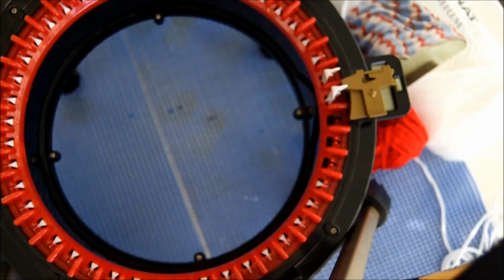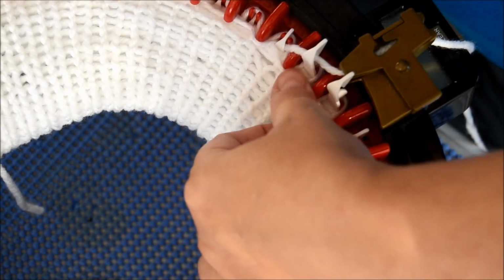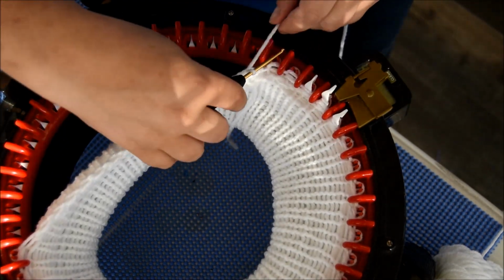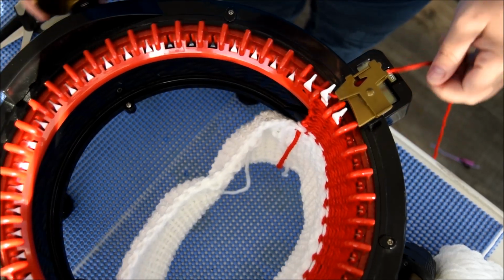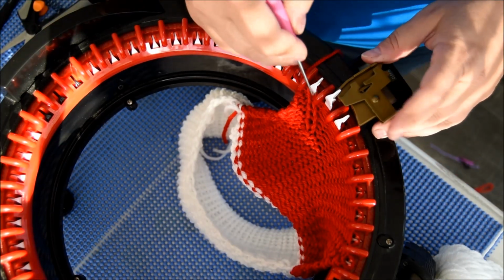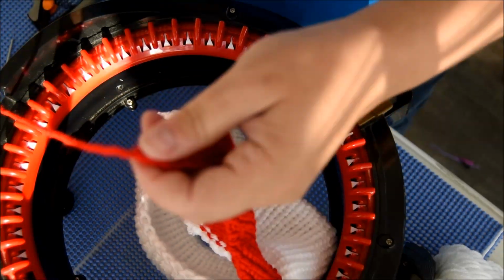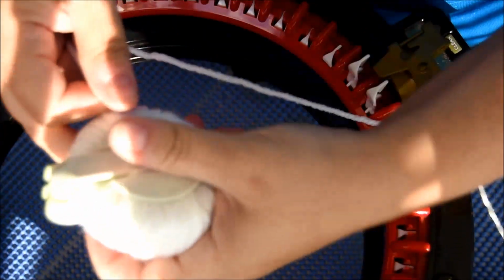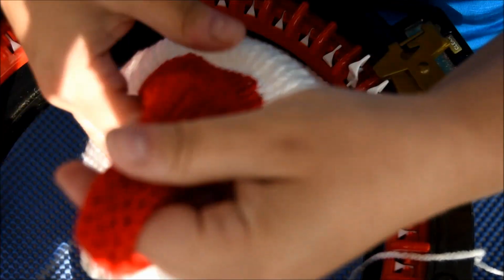How to make Headband Santa Hat- KNITTING MACHINE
here a little video of a headband Santa hat will be very cute on kids or adult . in this video you will learn how to cast the machine and also how to remove your projet from the machine,
 how to do flat panel and decreasing and pompom and also how to fold  and create a brim for your headband part.
FACEBOOK:AddiExpress Prym (JojoJuju) Tricotin Tricot Crochet
FACEBOOK:ADDI EXPRESS CROCHET tricot knit INTERNATIONAL
clover pompom maker
Prym Maxi
addi kingsize
Addi pro
please dont forget to subscrib to my chanel it free :)and also a super nice way to say thank you :)
oubliez pas de vous abonnées a ma chaine c'est gratuit :) et c'est une super de belle façon de dire merci :)